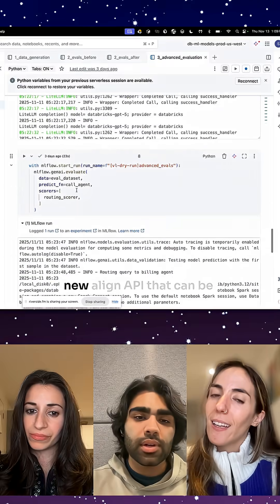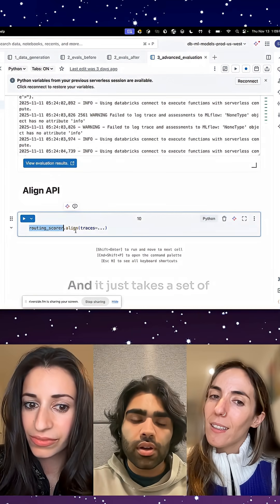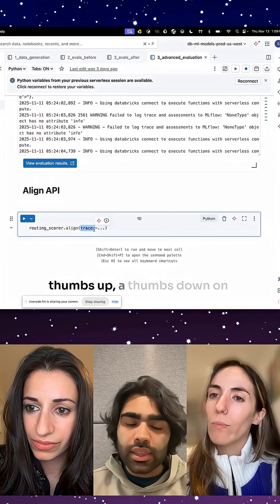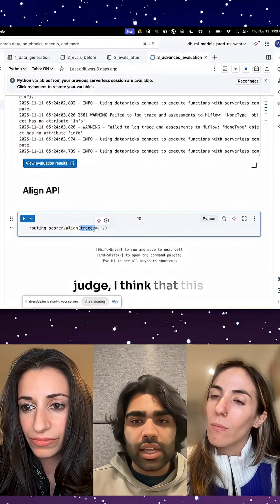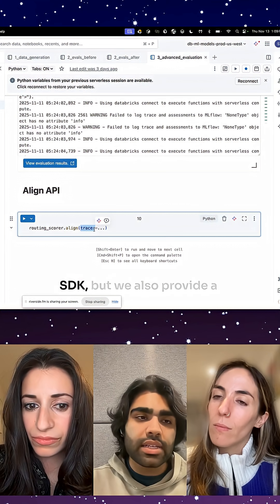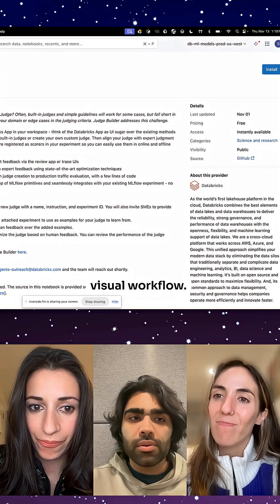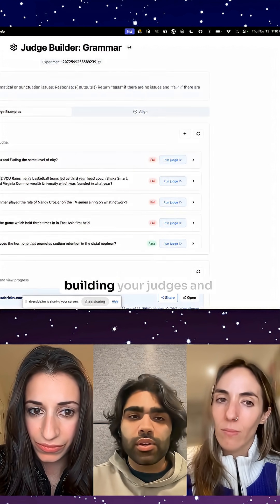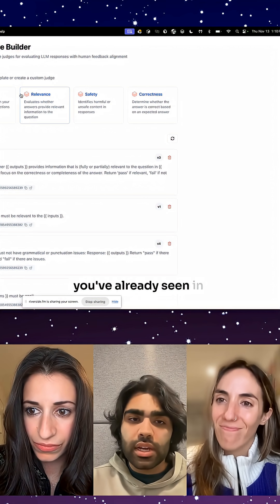How to Align Your LLM Judges with Human Feedback using MLflow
LLM Judges are powerful, but what happens when they consistently disagree with your human domain experts?

In this clip, Samraj Moorjani introduces the MLflow Align API and the Judge Builder marketplace app. This feature allows you to align any custom LLM judge with human feedback (thumbs up/down, comments, or explicit relevance labels).

By providing examples where the judge failed, you can guide the judge's reasoning, ensuring your automated evaluation scores accurately reflect your internal quality bar. Get started quickly with the one-click install in Databricks Marketplace!

Key Insight: Close the gap between automated LLM evaluation and expensive human labeling by training your judge.